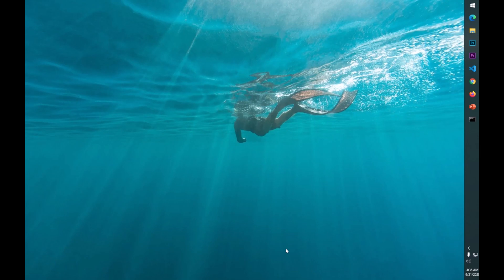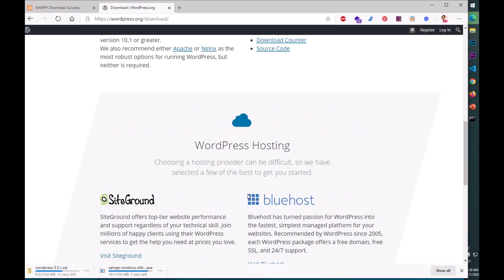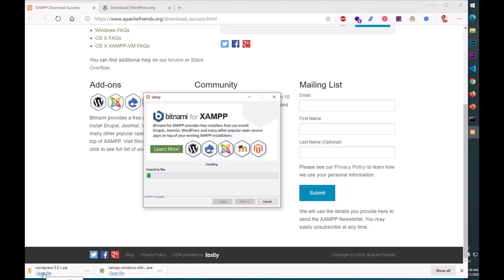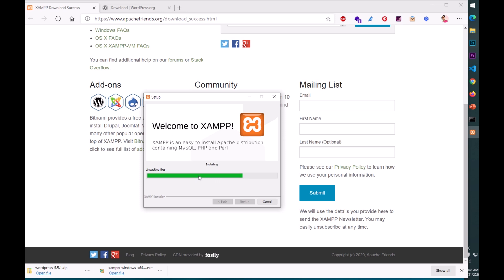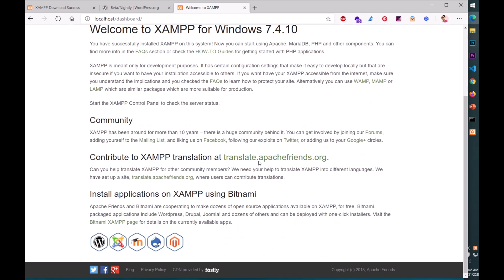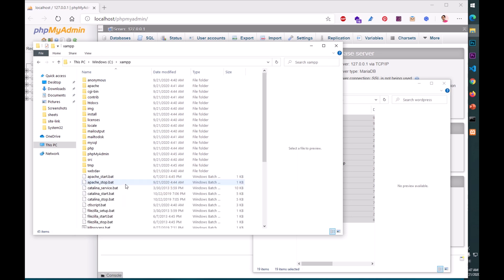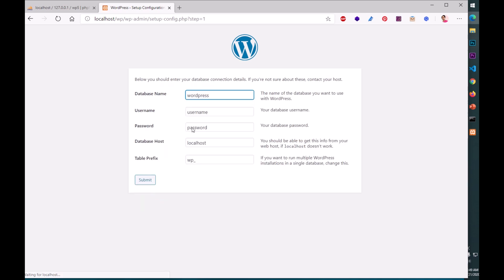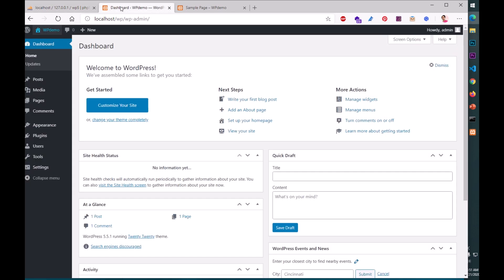How to Download & Install WordPress 5.3 on Windows 10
Download XAMPP
Download Latest Version of WordPress
How to download and install WordPress 5.5.1 on Windows 10, Windows 8, and Windows 7 with XAMPP. How to install apache, PHP, and MySQL.

how to download and install wordpress on windows 10
how to download and install wordpress on windows 7
how to download and install wordpress on windows 8
how to install xampp and wordpress on windows localhost
how to install wordpress on your windows computer using wamp
can i install wordpress on windows 10
how to install wordpress on your windows computer using xampp